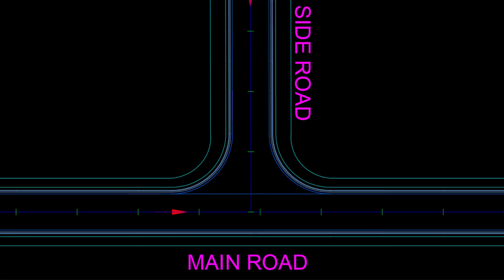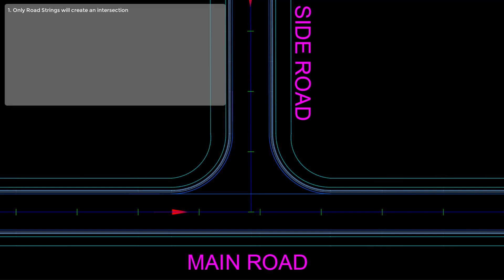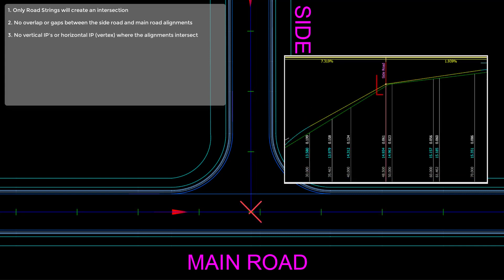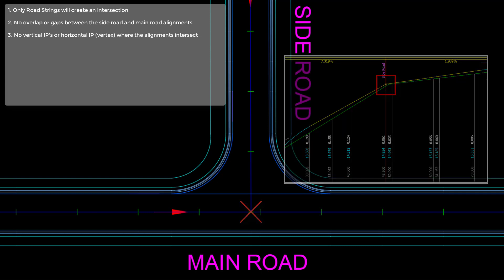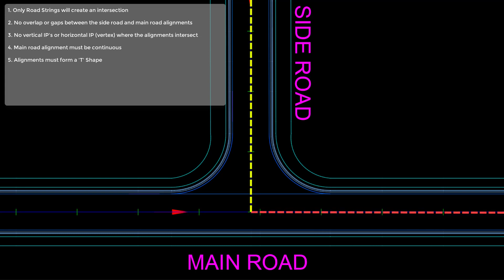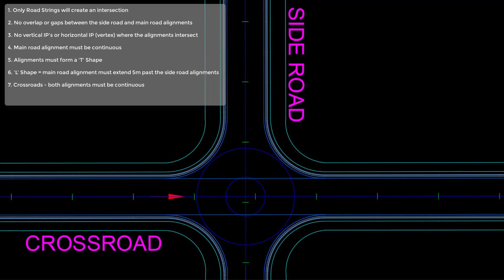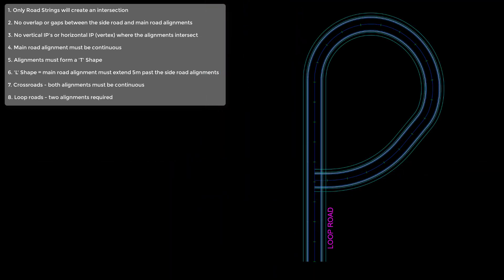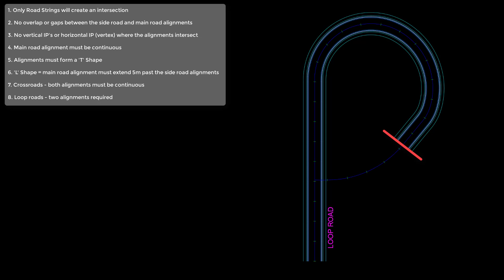Road Intersections | Before you start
Before you create an intersection and kerb returns, its worth exploring these simple conditions around your alignment creation and the string types needed for the software to connect the roads together and form kerb returns. There is also a breif mention about creating a looped road ie. a road that connects back onto itself. We have a video which shows how you can manage this design issue